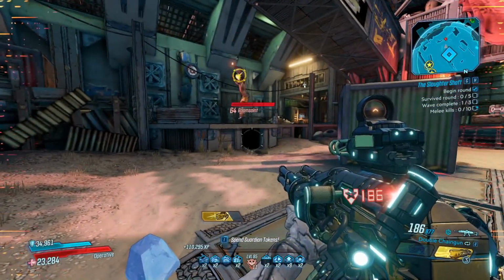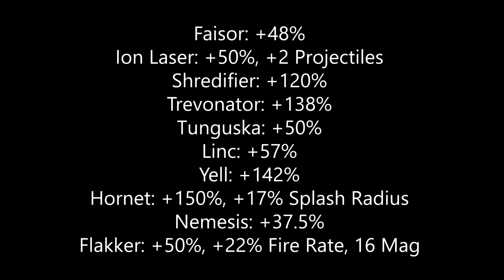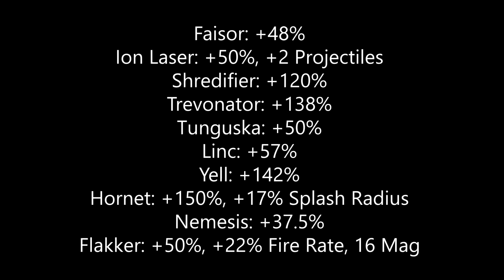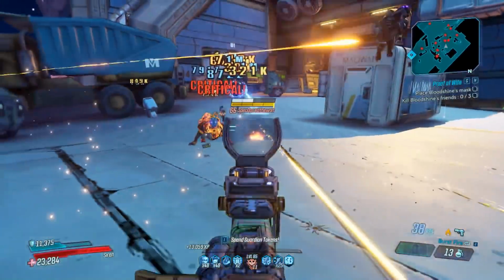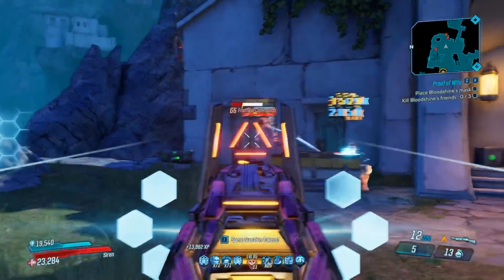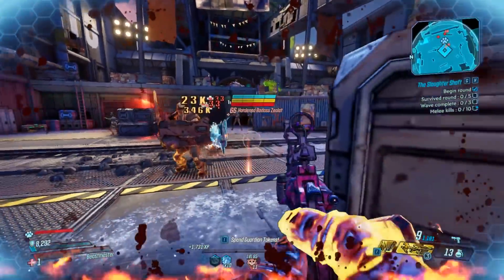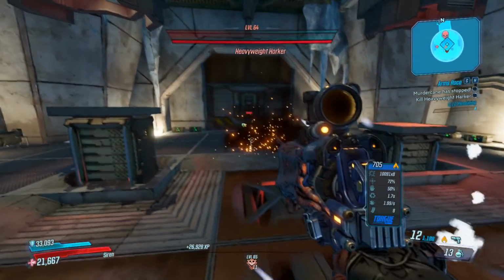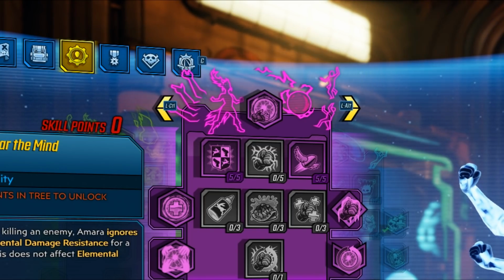Buff Values, Nerfs, Buffs, DLC. Thoughts on it all | Borderlands 3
My thoughts on everything that happened today in the Borderlands world. Busy eventful day with lots to talk about.